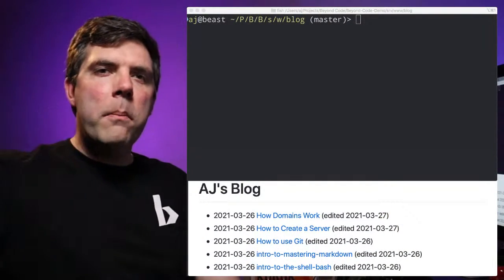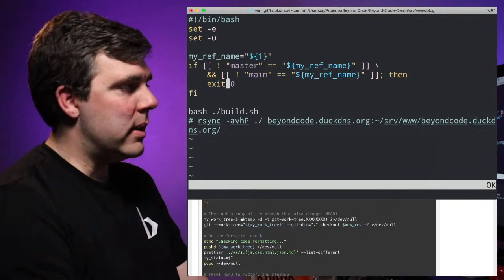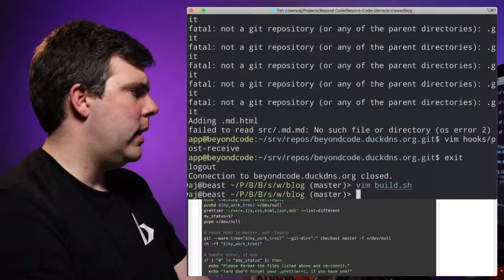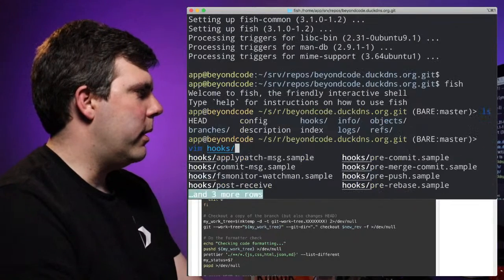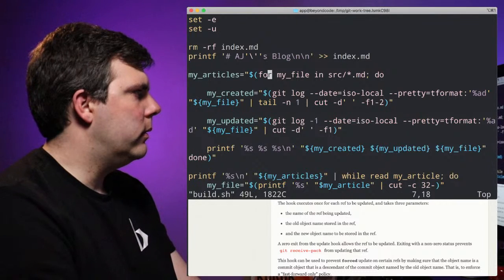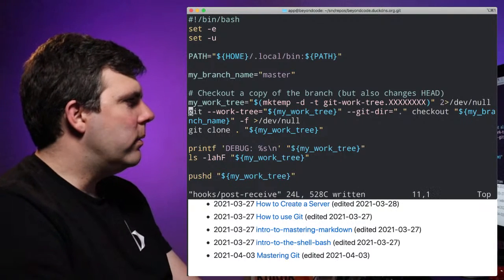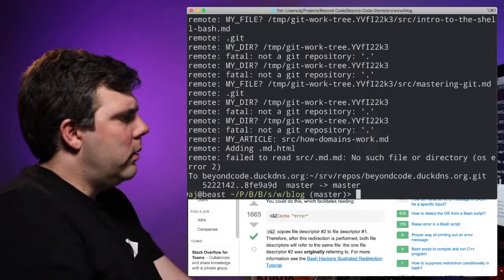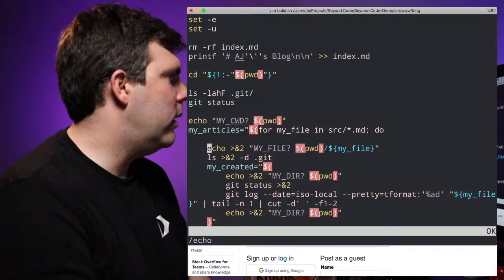Beyond Code BLOOPERS 016.b - How to add Remote Git Hooks to our Blog for Continuous Deployment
Yesterday we used local git hooks to re-deploy our blog on every commit.
Ideally, however, we'd like to have the deploy take place on the server so that whether we're pushing from our home computer or our work computer, the deploy happens for any source.

This is good information to understand at a high level, but not necessarily something you need to keep in working memory, so we're going to cheat a little by grabbing some snippets from an old blog of mine.

TODO: update with a Beyond Code article .